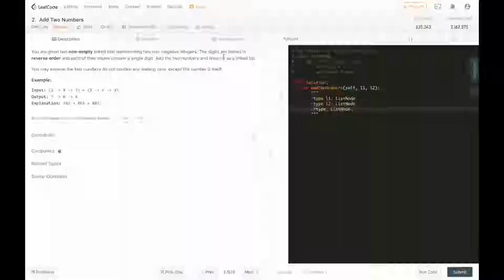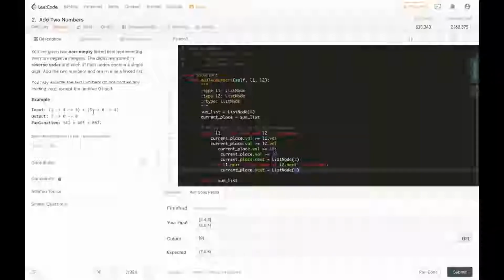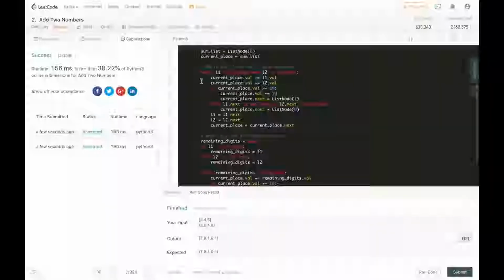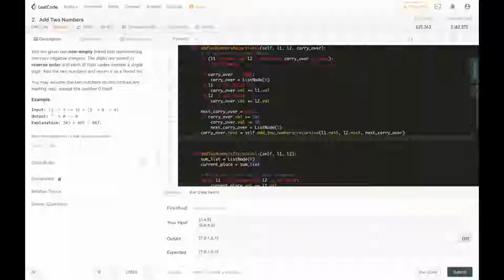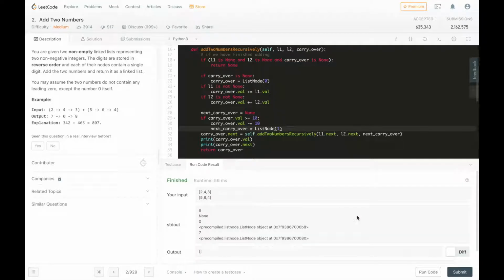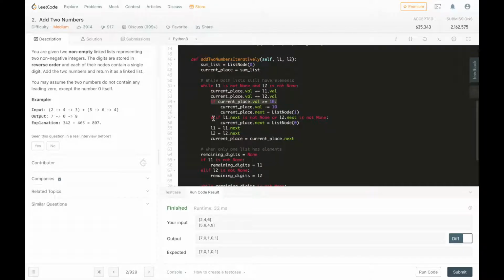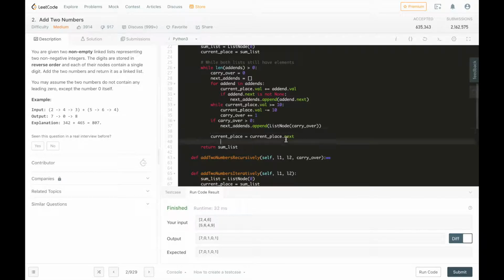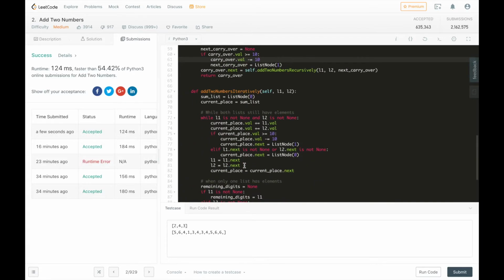Add Two Numbers Mock Interview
I’m experimenting with making videos of what a mock interview scenario might be like.